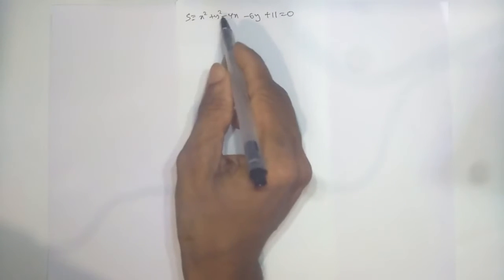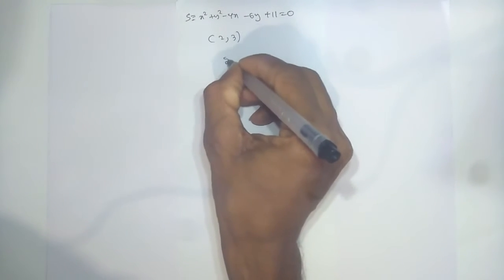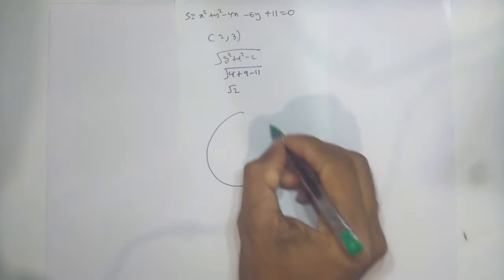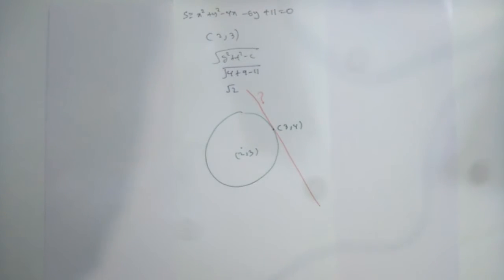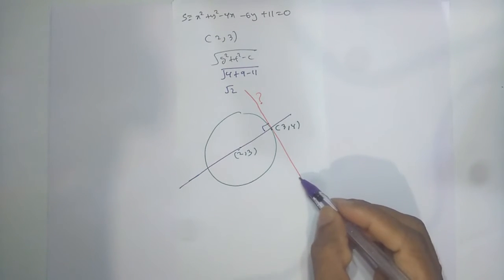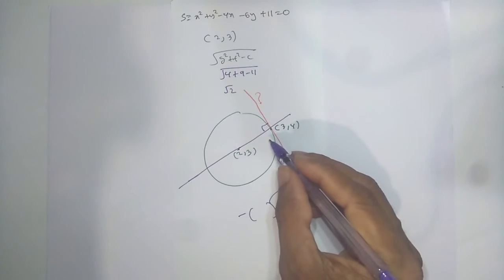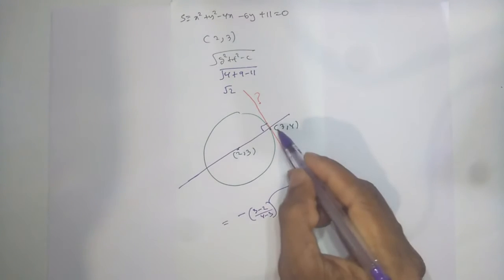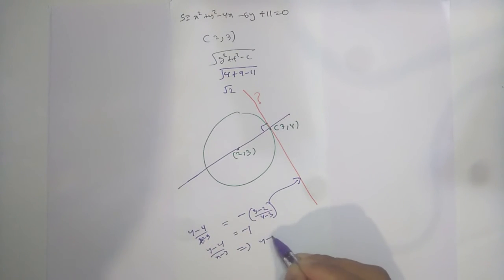ගැටළු අංක 8.01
මෙම Play List එකට අදාල වන ගැටළු පහත Link එකින් Download කරගත හැක.